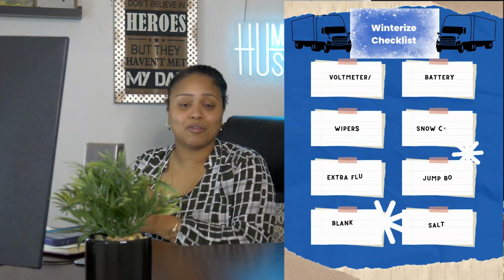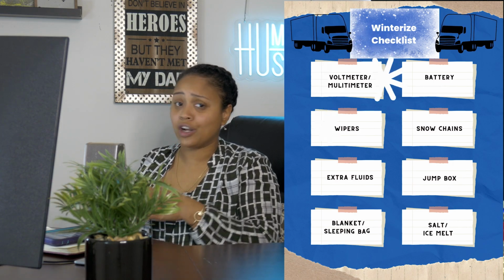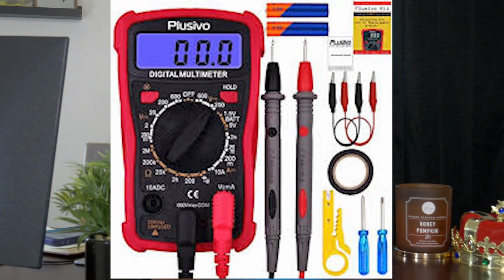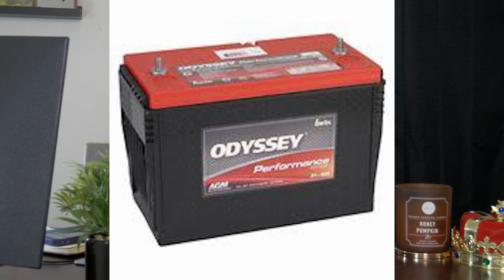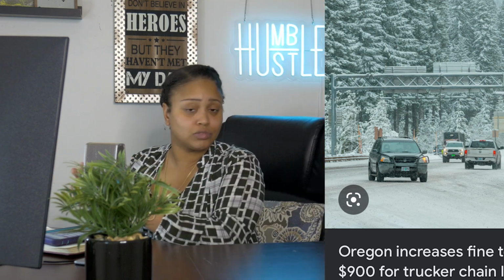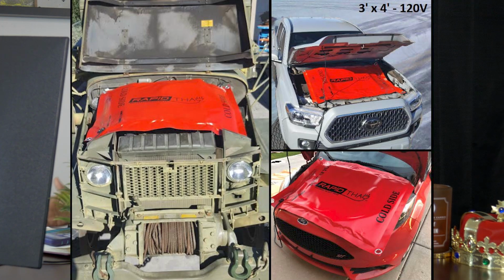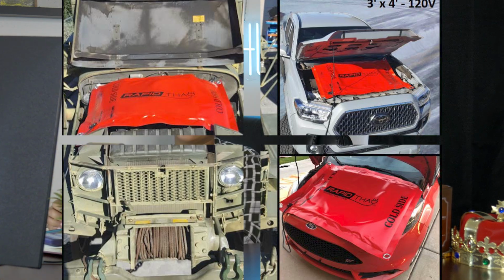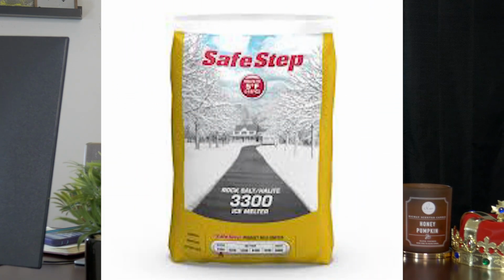TOP 8 TIPS to WINTERIZE your box truck! | SURVIVE the COLD months ahead!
Winter is upon us, make sure your truck is ready to face the harsh cold! Are you prepared??? Find out what you will need to do to make sure you and your truck survive this winter!

Stop listening to these uninformed people! Come learn the truth about Box Trucking and all its potential!

Motivation & Trucking
(copy and paste link into browser)

Thank you for taking the time to view my content, and I look forward to speaking with you to help you on your journey!